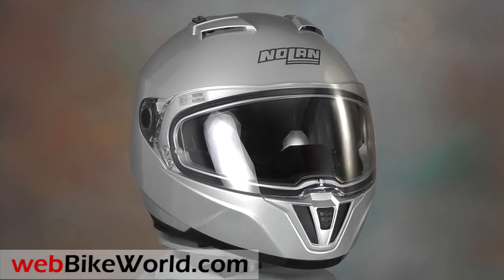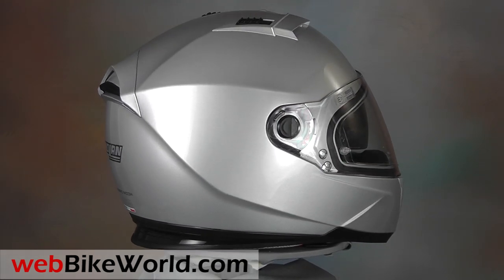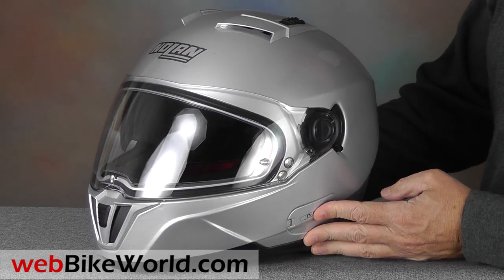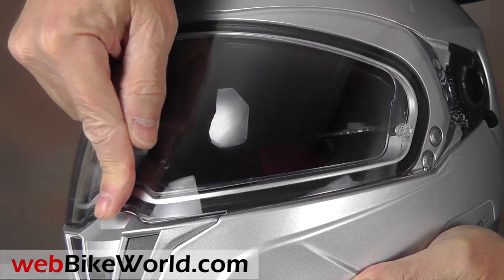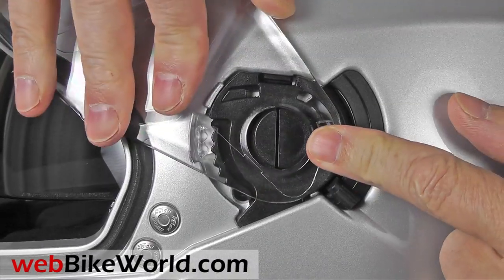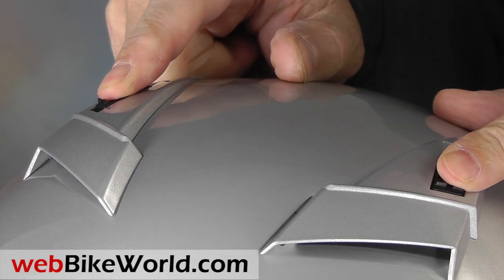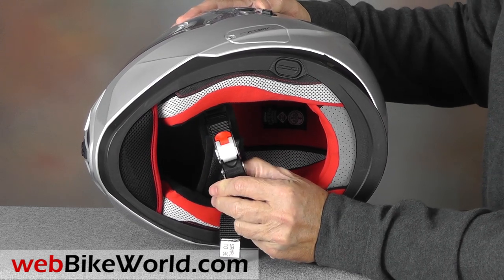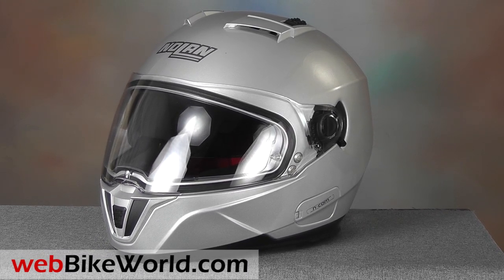Nolan N86 Helmet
for the full review, more photos and all the details.